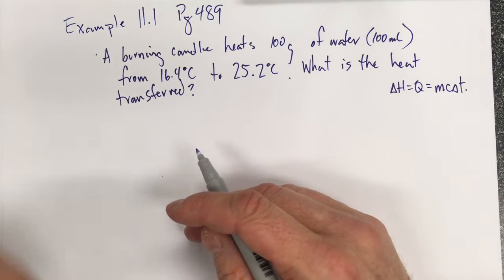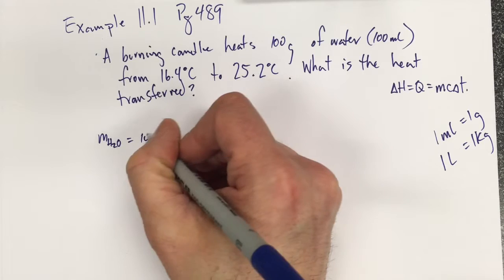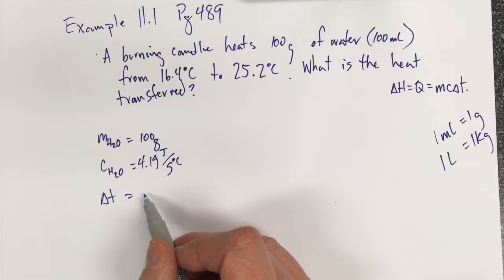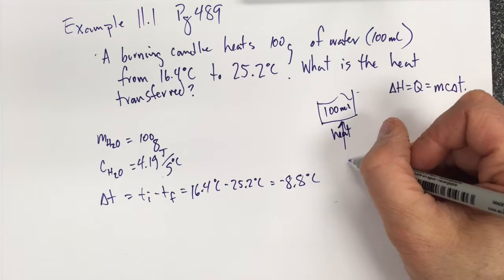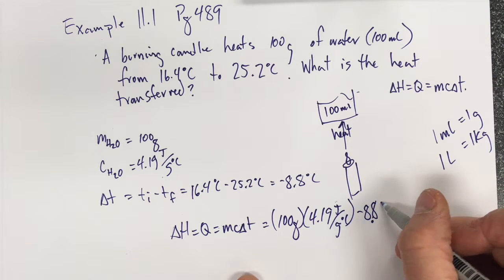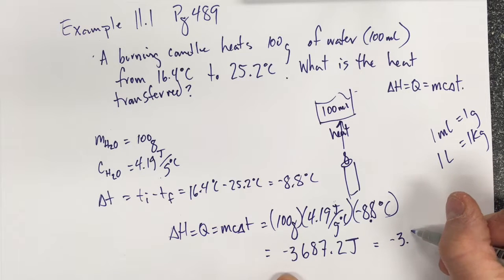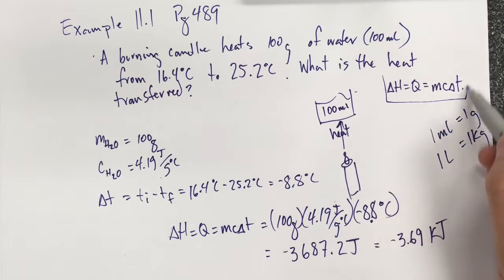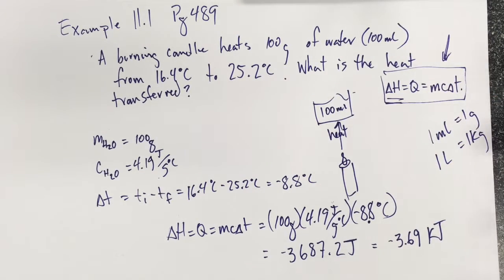Calorimeter Example 11.1